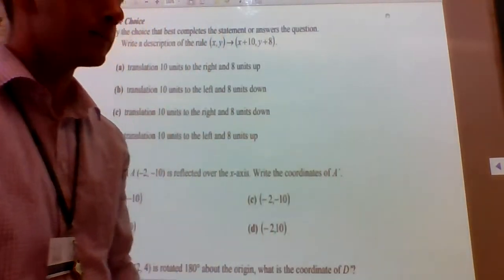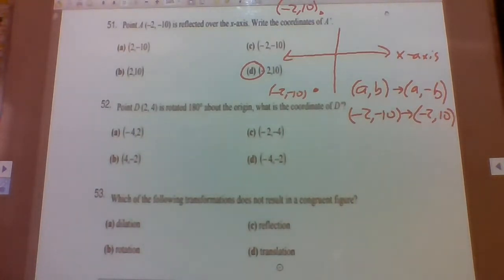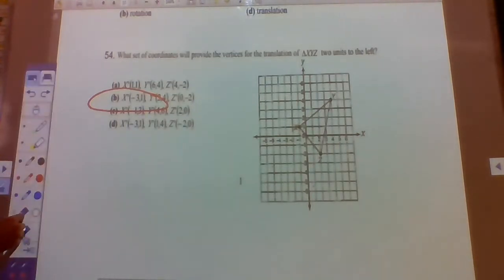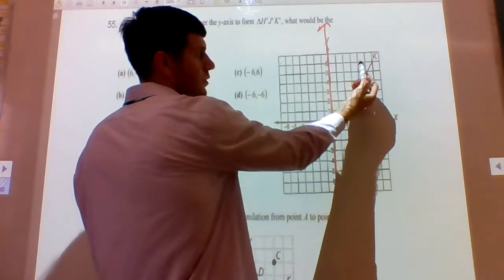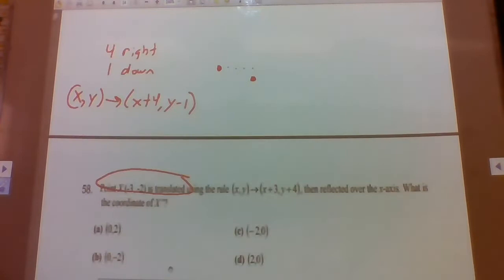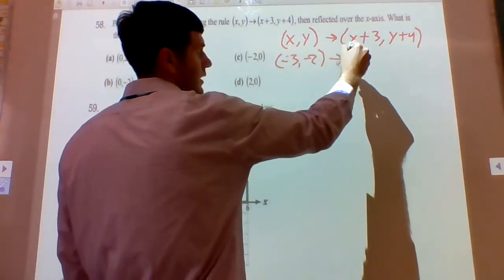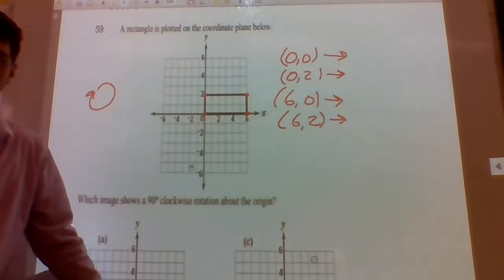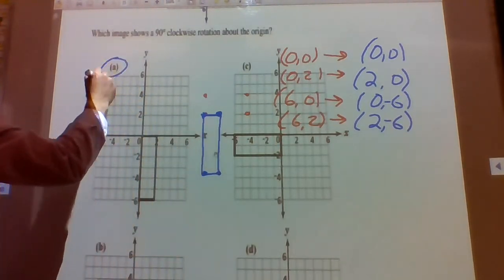Geometry Semester 2 Final Review Part 4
Page 4 (#50-#59) of the final review for semester 2.